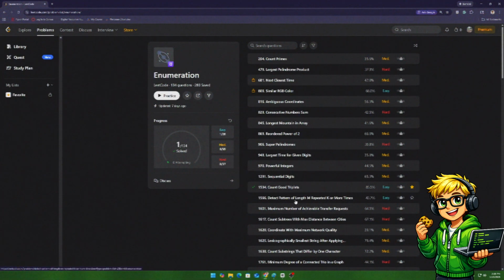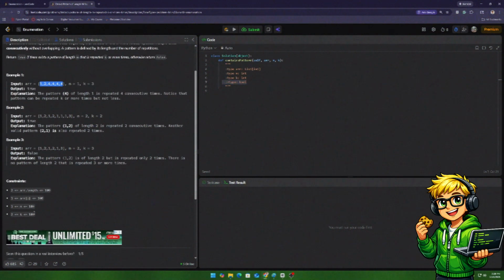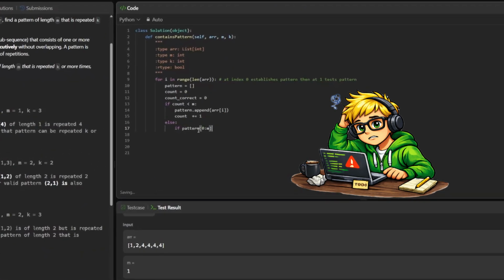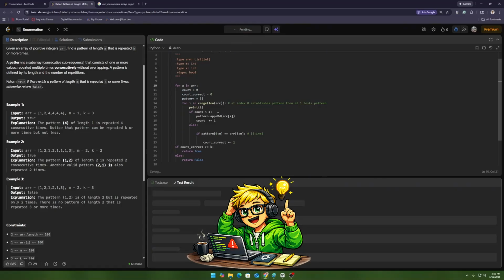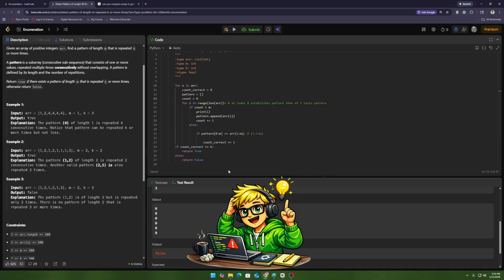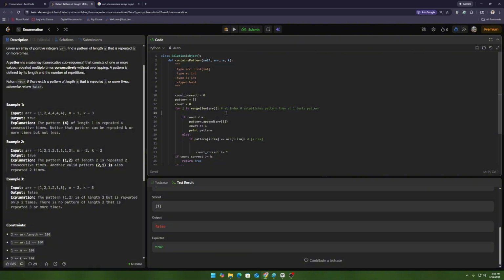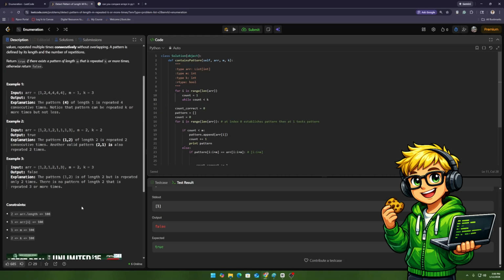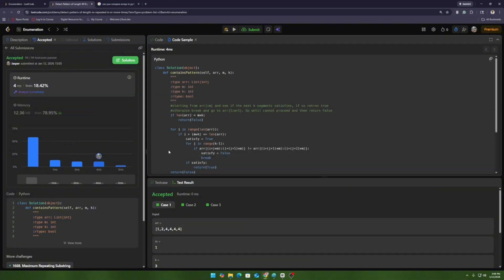Leetcode Broke me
Who would've guessed that I would actually follow up on my commitment? This marks the second consecutive day I have been working on solving a Leetcode question every day. Today, we will be examining a specific question to improve my problem-solving skills (1566).